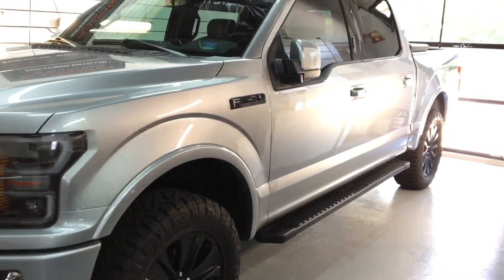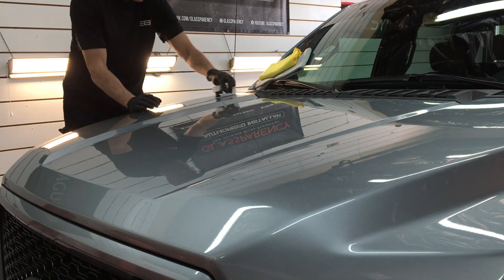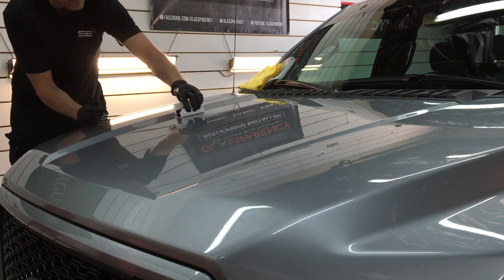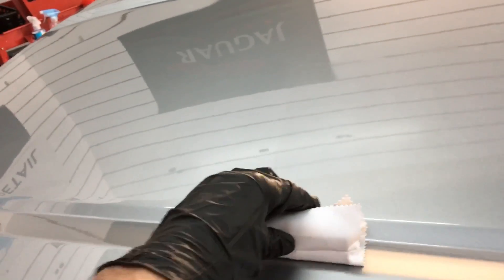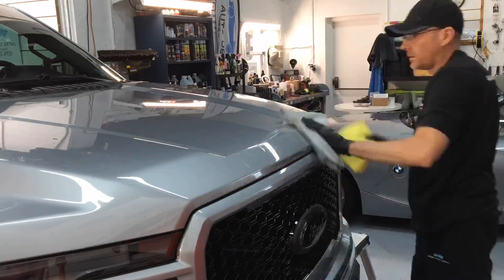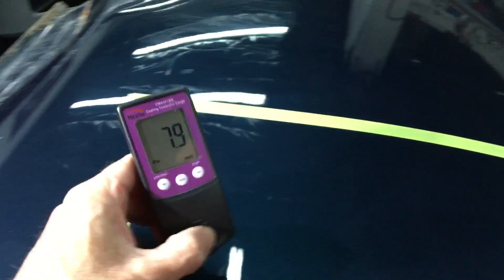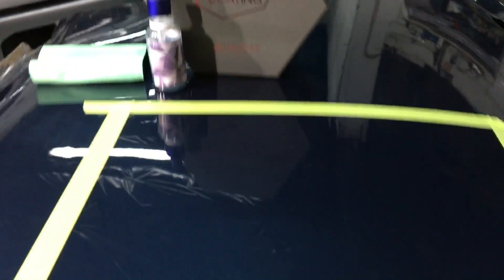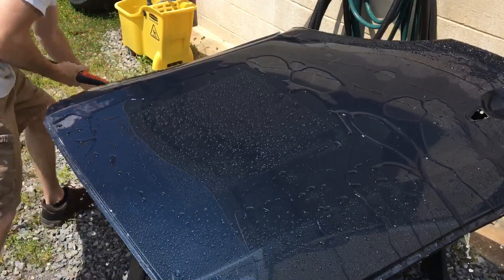The Most Durable Coating Available? Let's Find out! Metal Oxide Coating (ATO) From ARTDESHINE!!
Today, we put Artdeshine's Metal Oxide Coating (ATO) through the Apex Detail Review Process! Water spots, discoloration and etching are most commonly caused by corrosive substances such as rainwater, bird droppings and tree sap reacting with heat. The abilities of  ATO (Antimony Tin Oxide) resist the attacks and disperse heat blocking UV radiation. ATO combined with a triditional ceramic coating make up this unique coating.

Extra Microsuede Applicators.

Best towels for coating purposes.

ATO (Antimony Tin Oxide) is a highly insoluble thermally stable Aluminum source suitable for glass, optic and ceramic applications. ATO is available in granule, powder and tablet forms. Oxide compounds are not conductive to electricity. However, certain perovskite structured oxides are electronically conductive finding application in the cathode of solid oxide fuel cells and oxygen generation systems. They are compounds containing at least one oxygen anion and one metallic cation. They are typically insoluble in aqueous solutions (water) and extremely stable making them useful in ceramic structures as simple as producing clay bowls to advanced electronics and in light weight structural components in aerospace and electrochemical applications such as fuel cells in which they exhibit ionic conductivity. Metal oxide compounds are basic anhydrides and can therefore react with acids and with strong reducing agents in redox reactions. High purity, submicron and nanopowder forms may be considered.